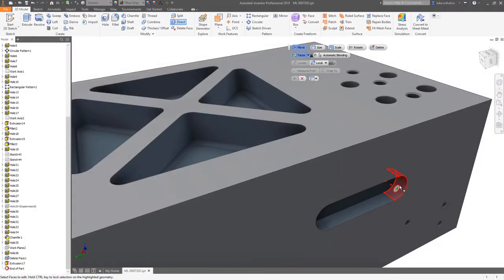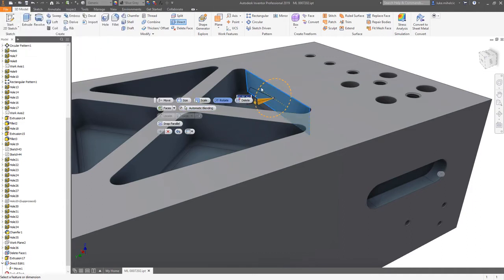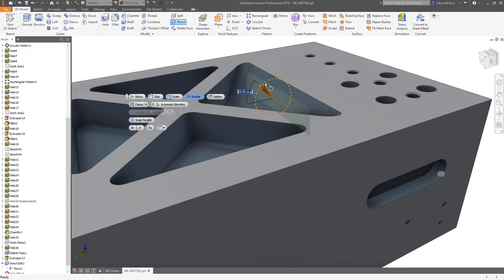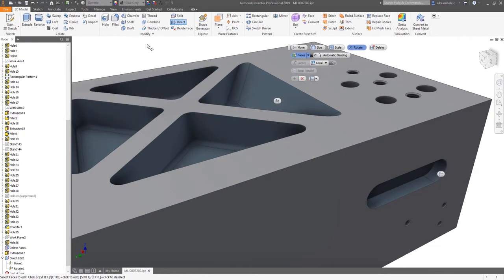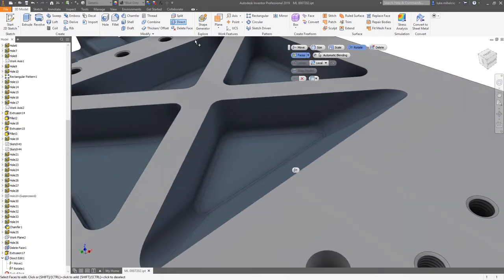What's New in Inventor 2019: Improved Part Modeling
Sign up for our 3-part series on What's New in Inventor, Vault, and AutoCAD 2019

Part modeling tools in Autodesk Inventor 2019 add more robust direct editing and Inventor Ideas submissions.